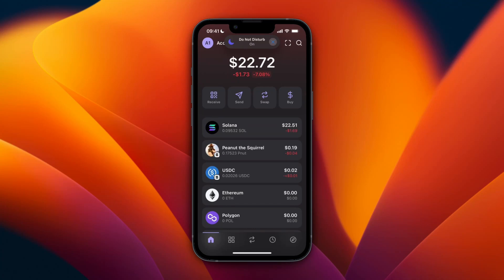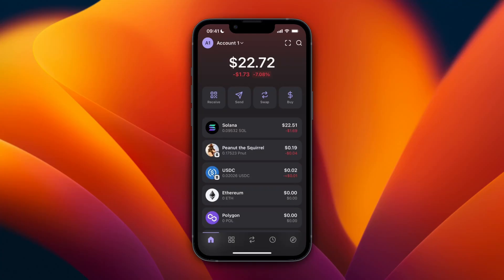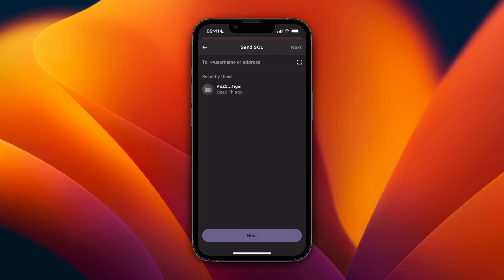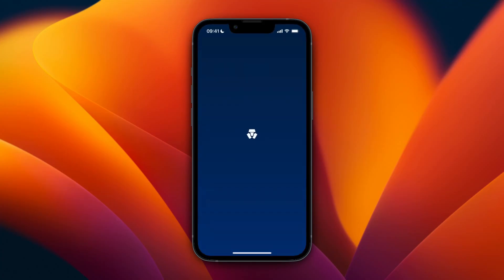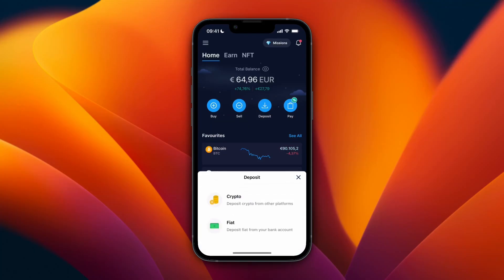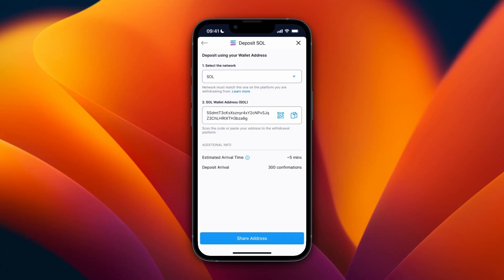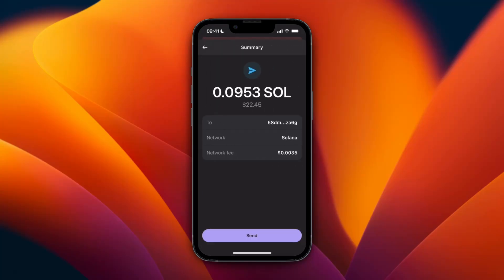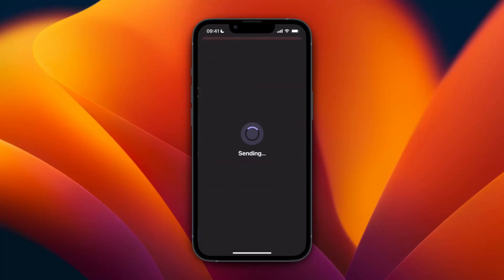How to Withdraw Money From Phantom Wallet - Step by Step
In this video I'll show you how to Withdraw Money From Phantom Wallet.